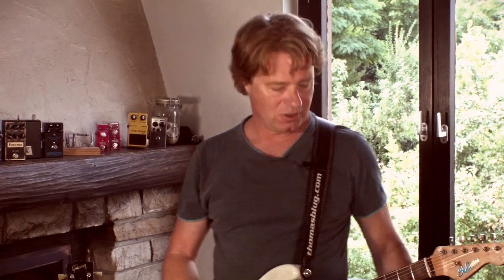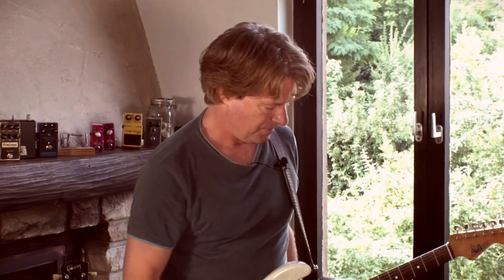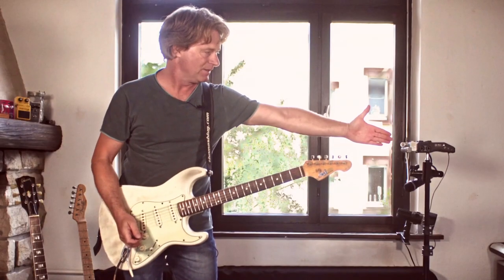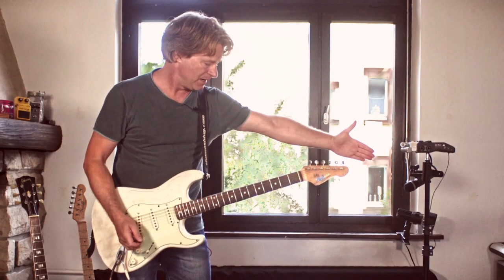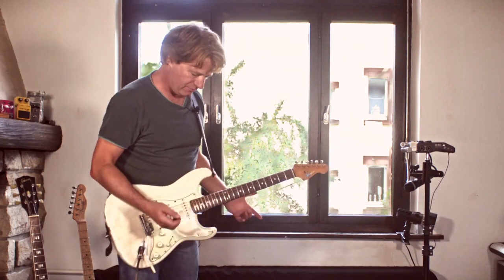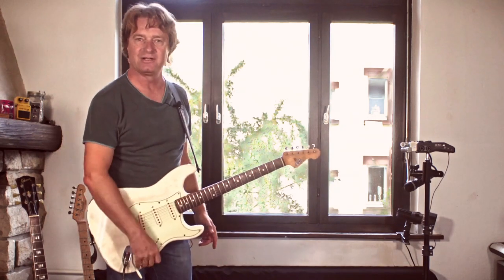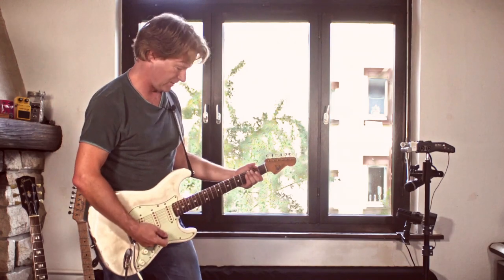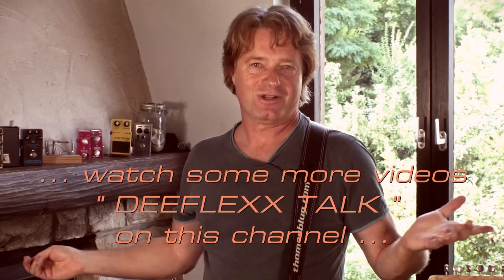Deeflexx Talk - Thomas Blug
Thomas Blug – guitarist and amp designer of BluGuitar – talks about the historical development of guitar speakers and the Deeflexx Systems as the next logical step in guitar monitoring. Thomas is known for his profound know-how – he is opening his treasure box …

Looking for Deeflexx Sound-Deflection System?
EXPORT – choose your country and currency